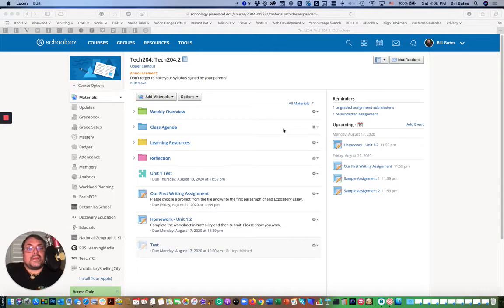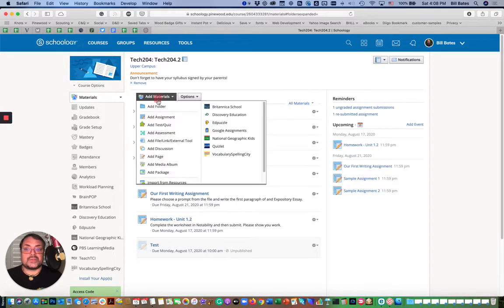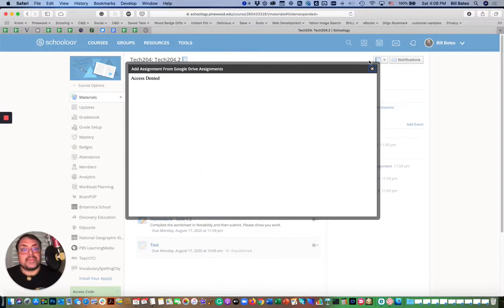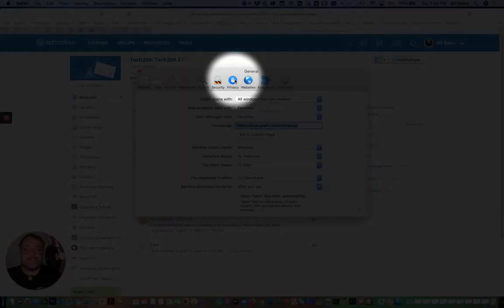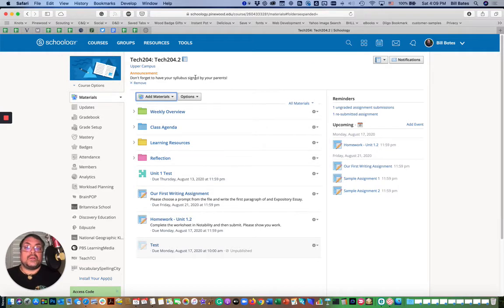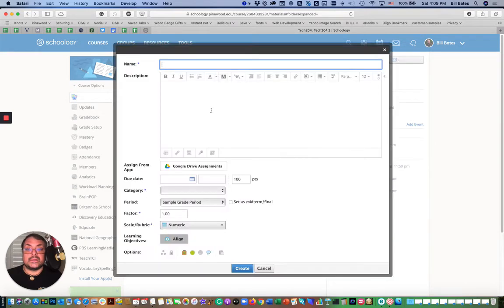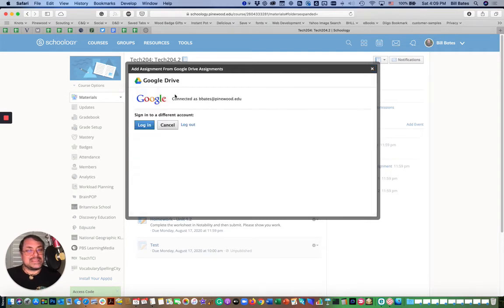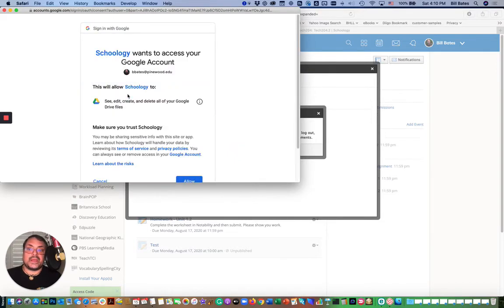Schoology - Safari - Google - Accessed Denied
When using Safari with Schoology, does Google Drive Assignments or Google Drive Resources not work? You might get an Accessed Denied error or a blank screen. This tutorial may help you.